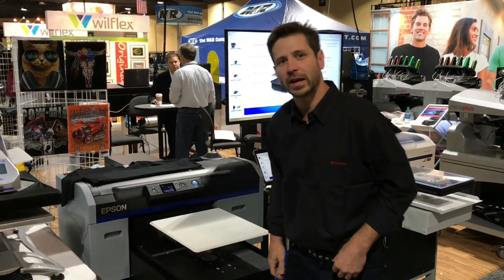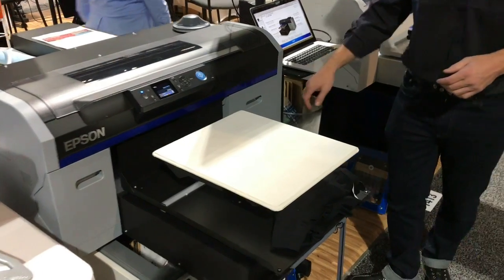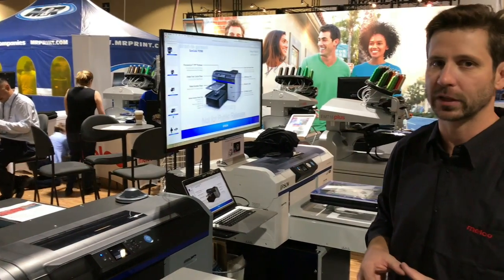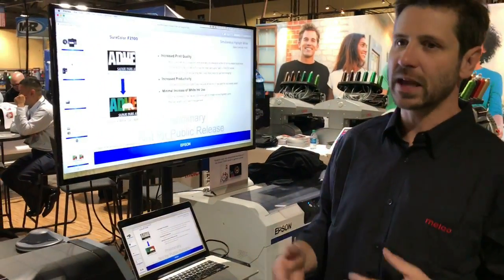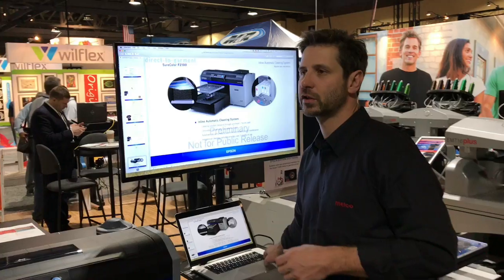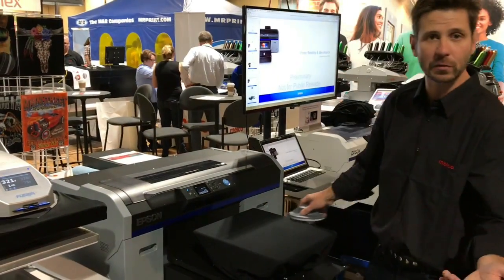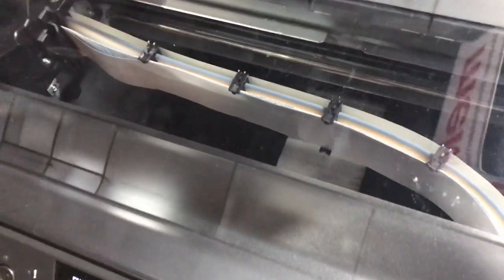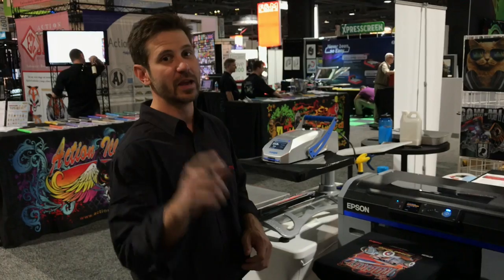Epson SureColor F2100 Direct to Garment Printer Demo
A first look at Epson's latest dtg printing technology, right from our booth in Long Beach! This printer is up to 2x faster than F2000, and with automated inline maintenance technology, the printhead is protected, and this machine is very user-friendly. Check it out and click the following link to contact Melco for pricing and other info.